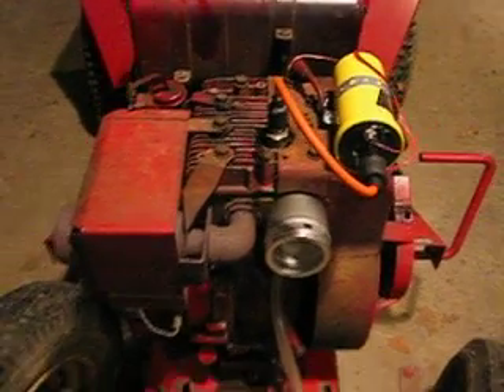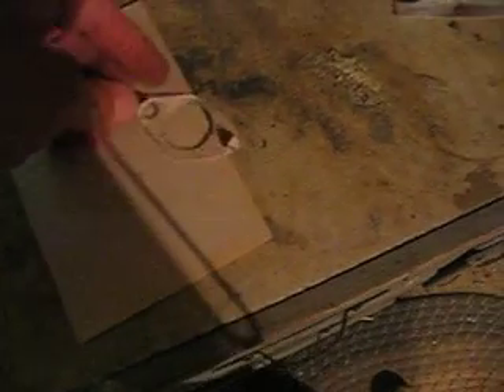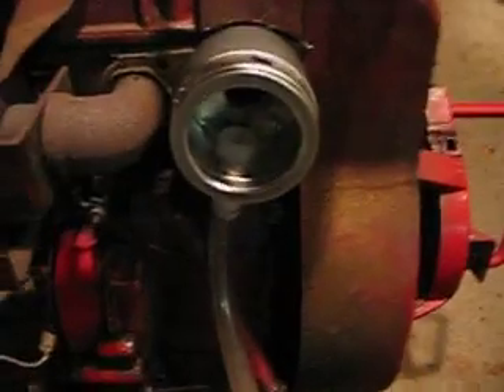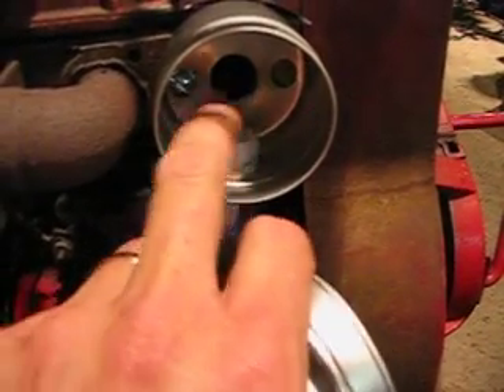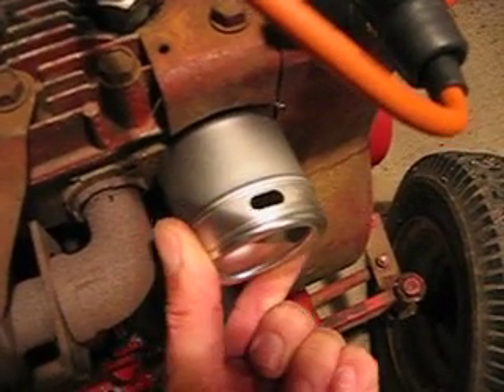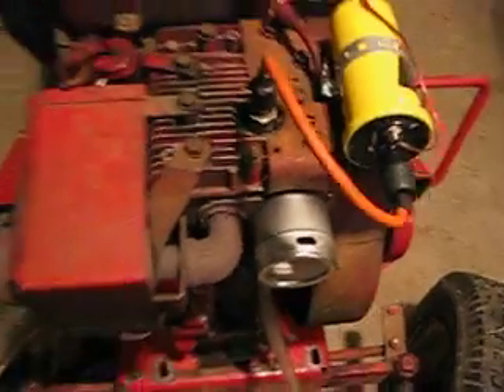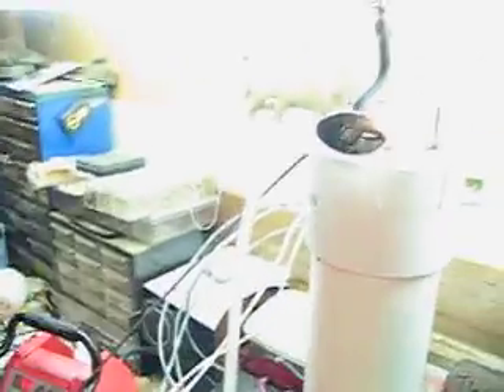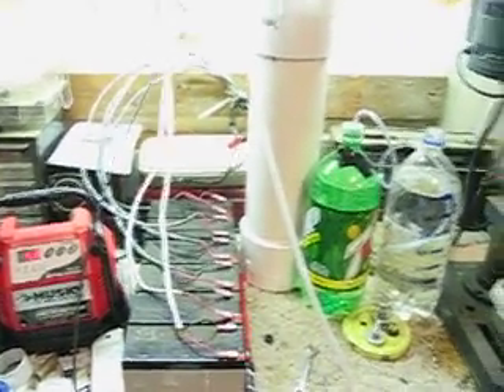Hydro Lab (My Garage) #45 Donor Tractor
Changing the intake system over to a simple way to mix gasses.